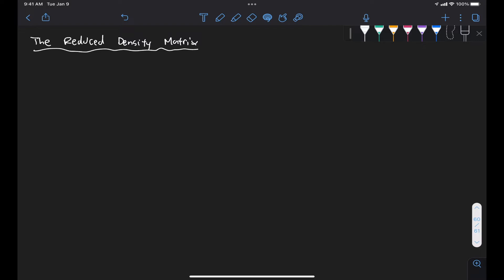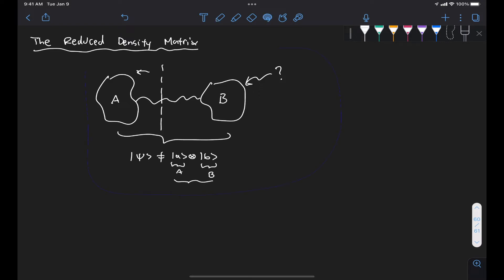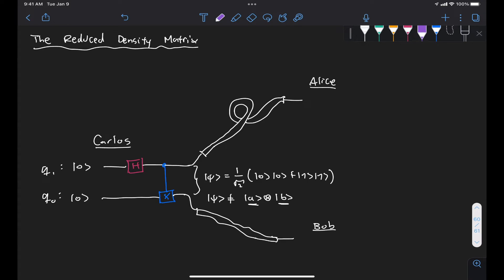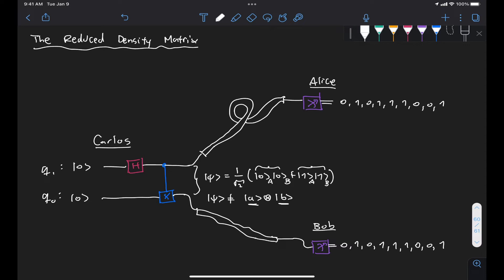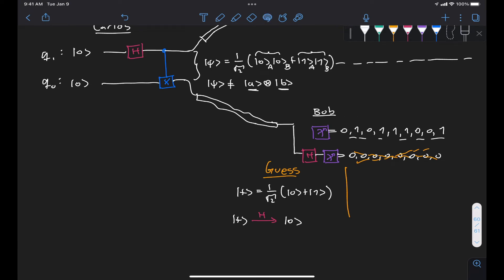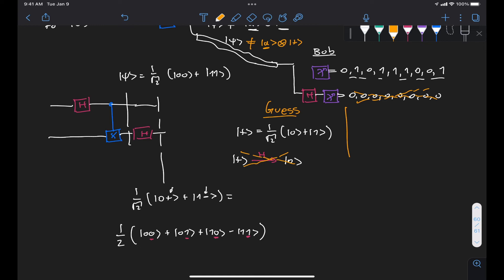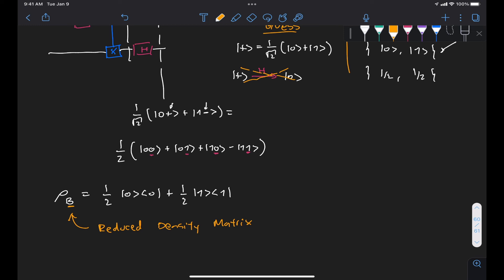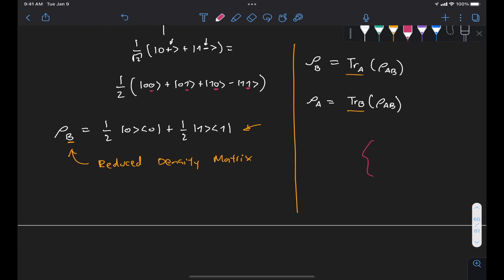The Reduced Density Matrix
In this video we introduce the concept of the reduced density matrix using a simple example.